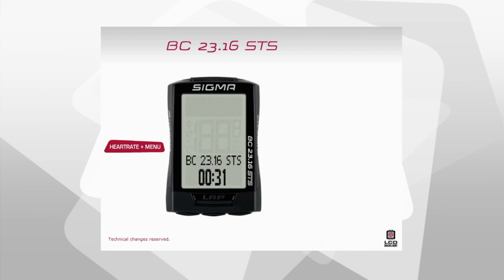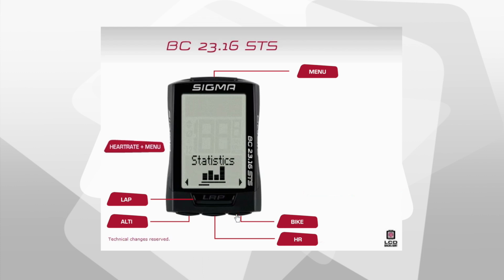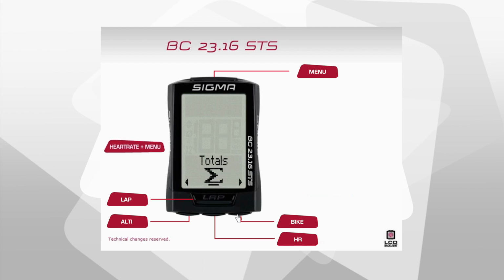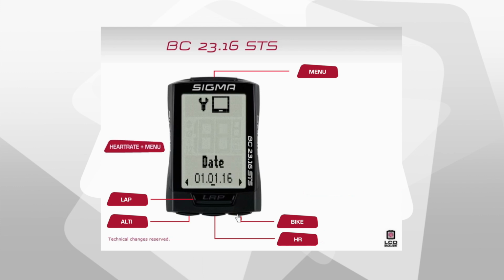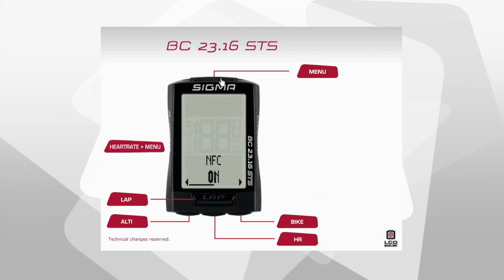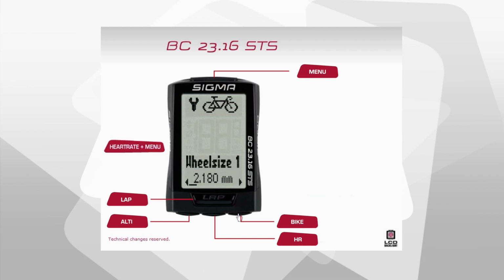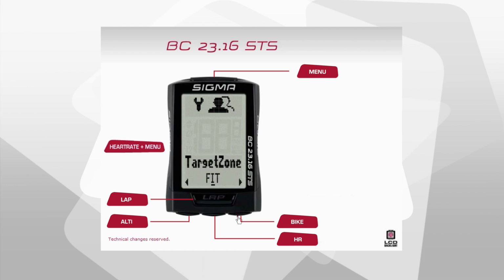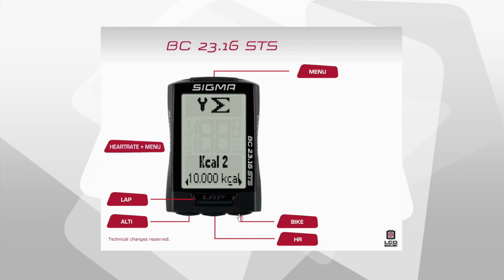SIGMA SPORT // BC 23.16 STS // Settings (EN)